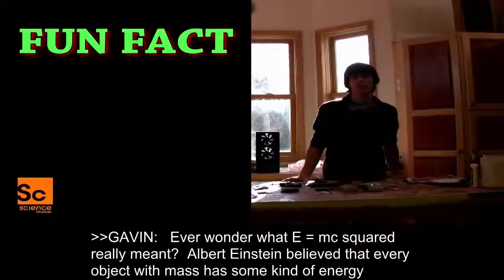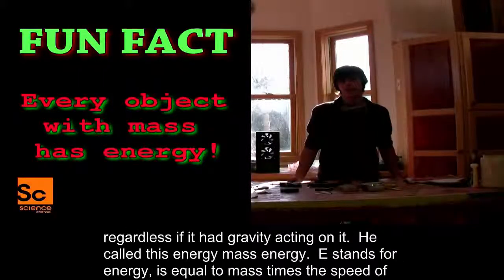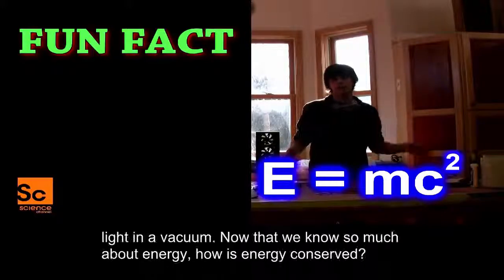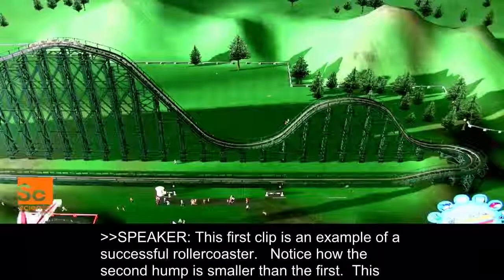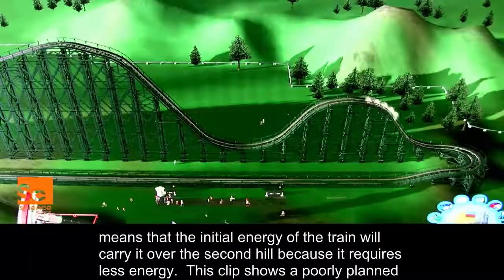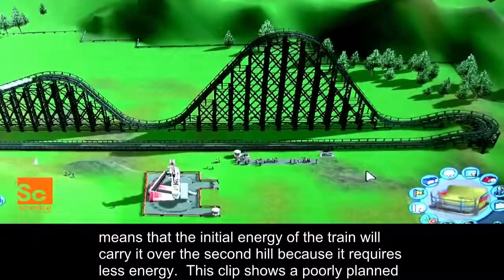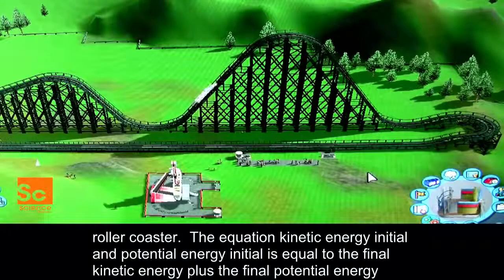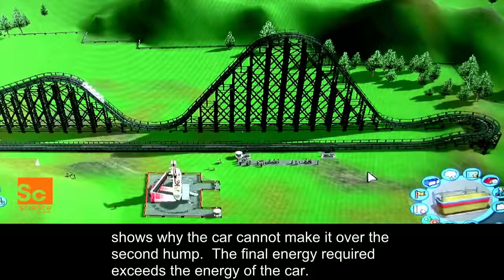CONSERVATION OF ENERGY Physic Video CC